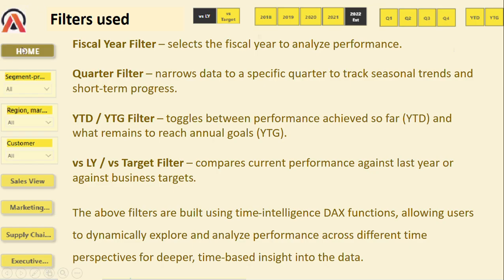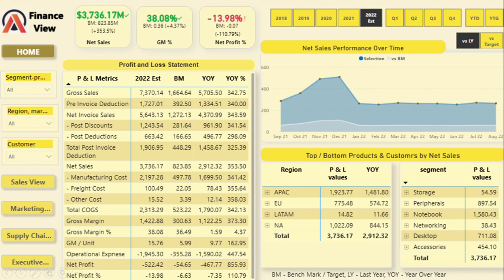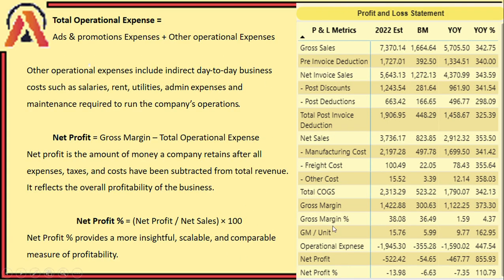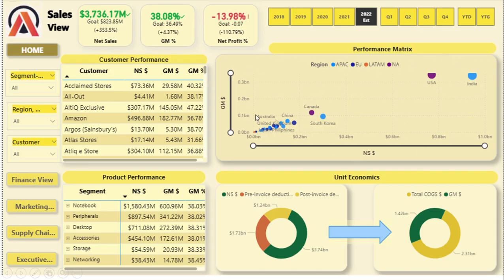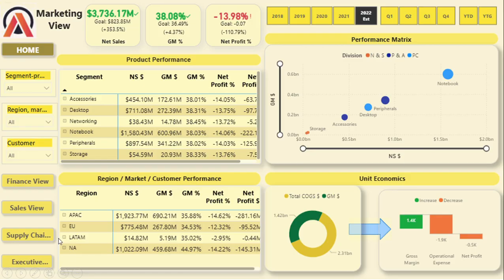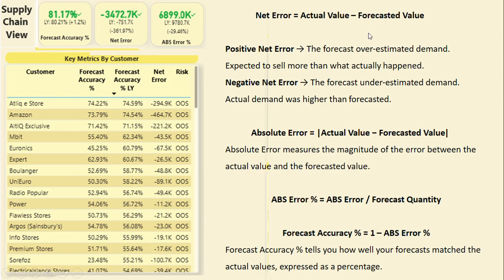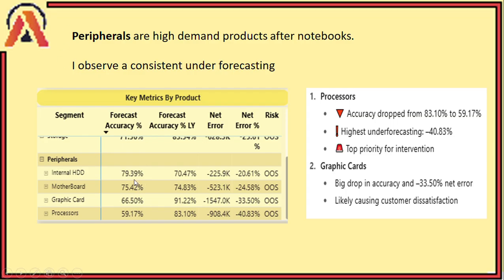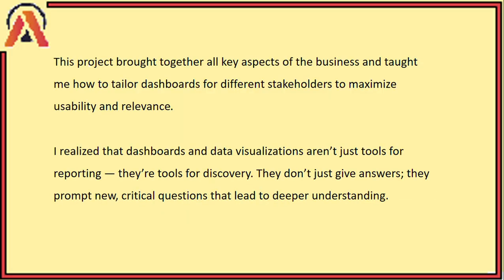AtliQ Hardware Analysis in Power BI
Welcome! In this video, I take you through a detailed explanation of the Power BI dashboard I created for AtliQ, a hardware manufacturing company with almost 2 million rows data. This dashboard brings together key business insights across Sales, Finance, Marketing, and Supply Chain, helping stakeholders make faster, data-driven decisions.

📊 Tools Used: Power BI, DAX, Data Modelling
🏢 Industry Focus: Hardware Manufacturing

Timeline -
00:01 - Introduction
00:40 - Problem statement
00:55 - Objective
01:10 - Data Overview
02:25 - Preprocessing
02:55 - Home Page
03:00 - Filters and Slicers
05:00 - Finance View with Insights, Recommendations
09:50 - Sales View with Insights, Recommendations
11:55 - Marketing View with Insights, Recommendations
14:05 - Supply Chain View with Insights, Recommendations
17:25 - Executive View with Insights, Recommendations
19:20 - Conclusion and What I Learnt